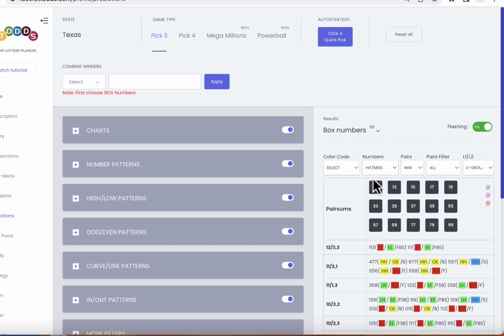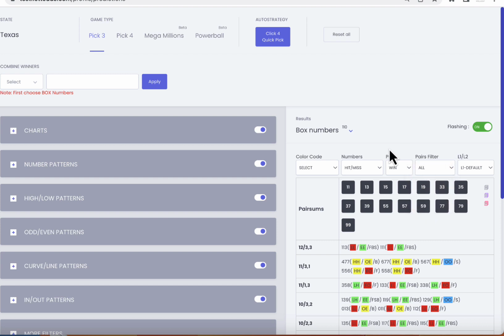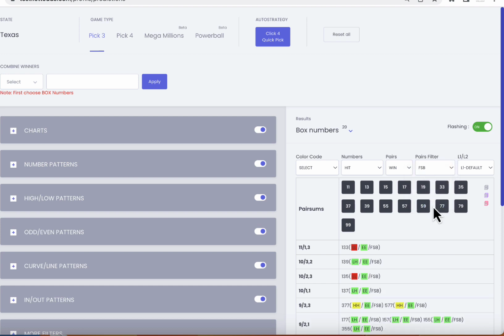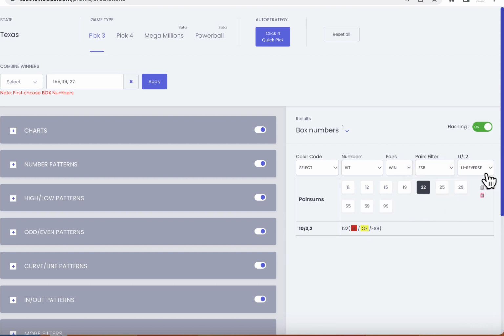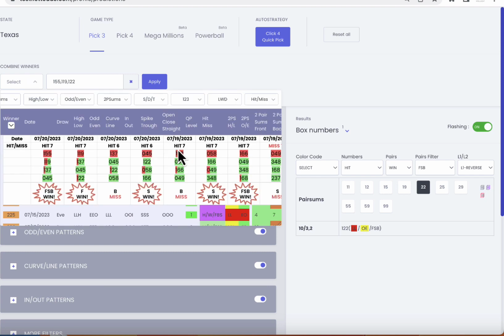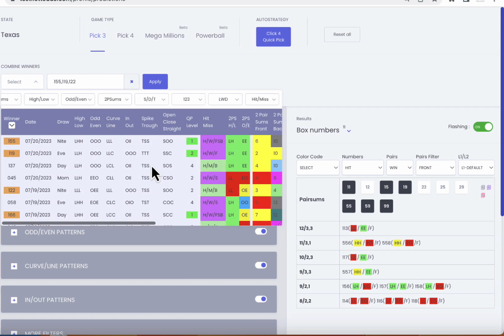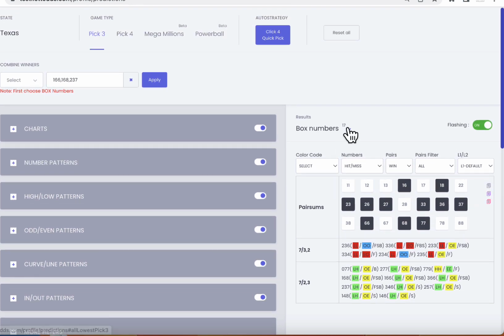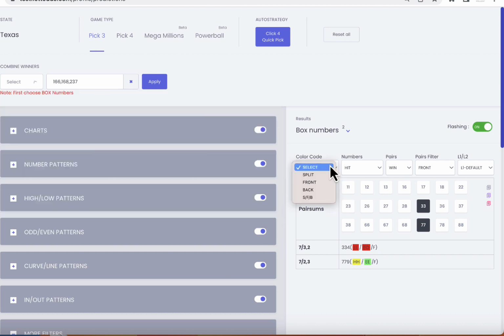LOTTODDS.COM: QP Auto-Reduction is Working!